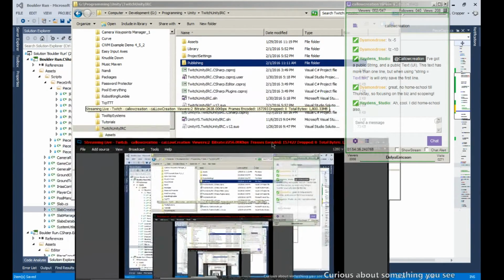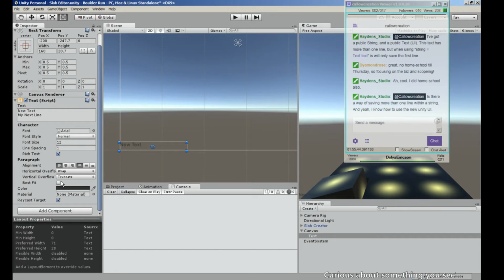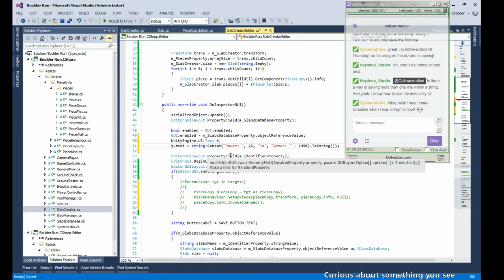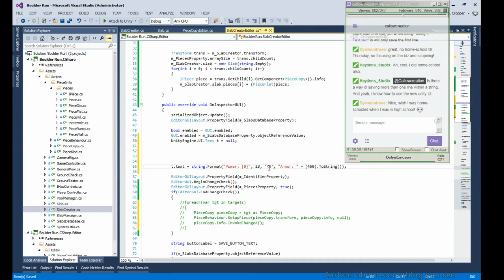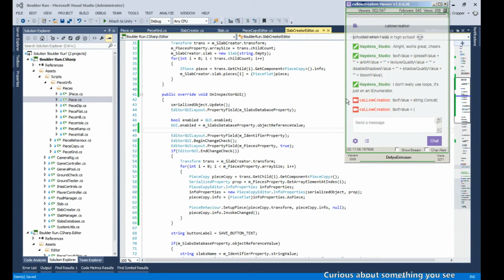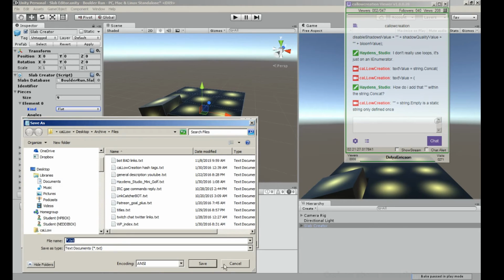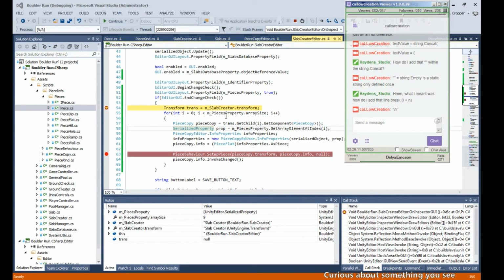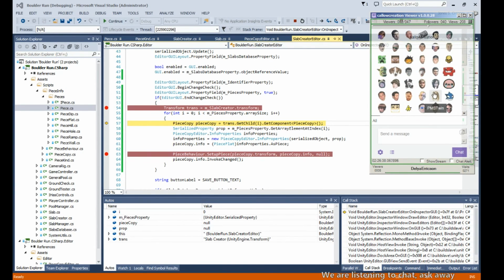Unity UI Text Newline Display - Unity Tutorial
Using strings can be troublesome at times.  Unity UI offers a lot of flexability but you have to tune each component to your needs.  Strings in a Text and newlines can be tricky.

Password Protector